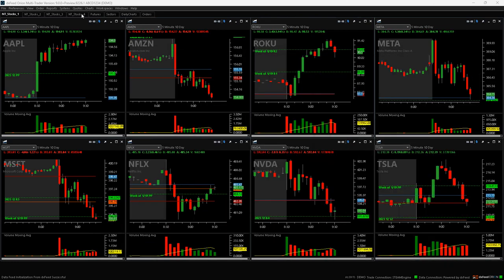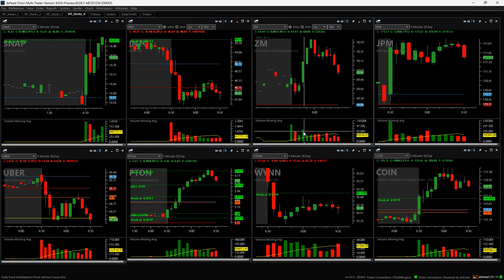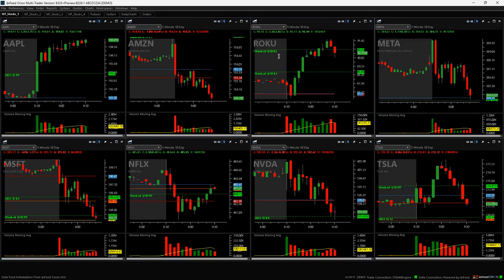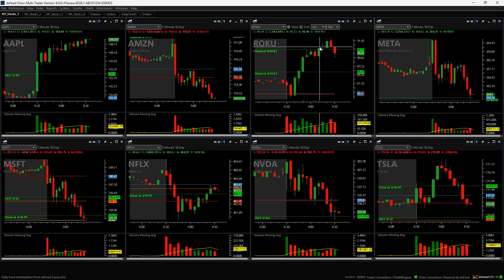Day Trading Recap - January 22, 2024